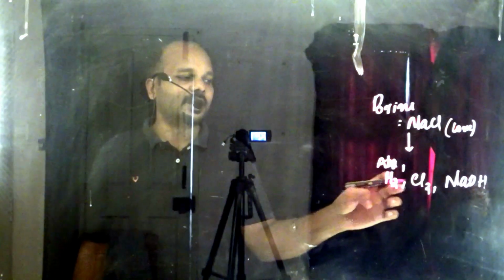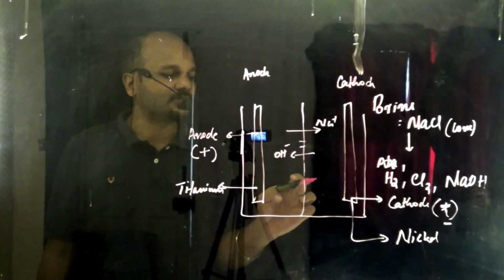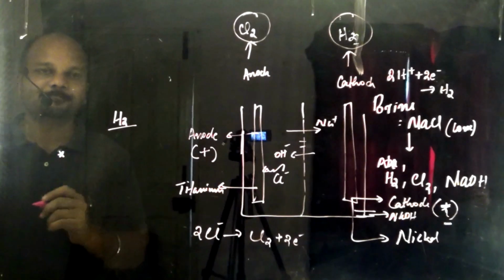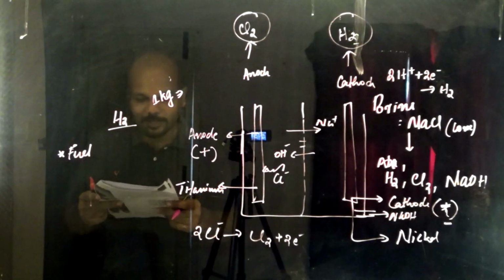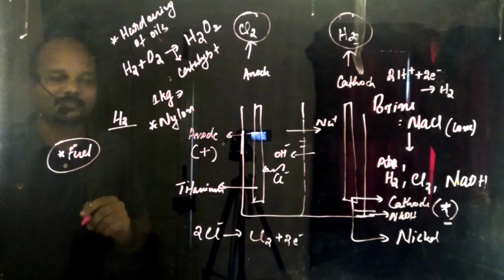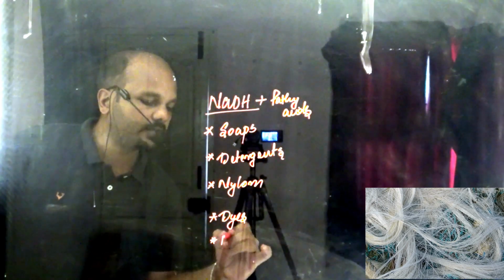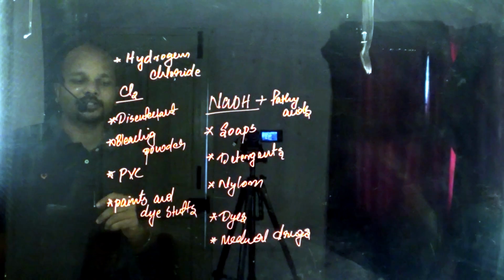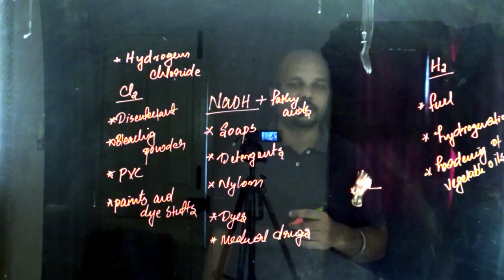8 4 Electrolysis of brine solution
In this video, we dive into the process of electrolysis of brine (a concentrated solution of sodium chloride, NaCl, in water), breaking down the chemical reactions that occur at the anode and cathode. The process produces three main products: chlorine gas (Cl₂), hydrogen gas (H₂), and sodium hydroxide (NaOH), all of which have significant industrial applications.

Topics covered include:

The basics of electrolysis and how it works
The ions present in a brine solution and their role in the reaction
The reactions at the anode (oxidation of chloride ions) and cathode (reduction of water)
Applications of the products of electrolysis in industries like soap-making, bleach production, and water purification